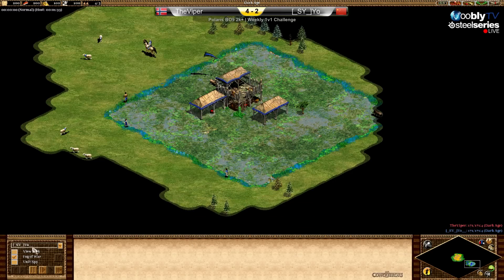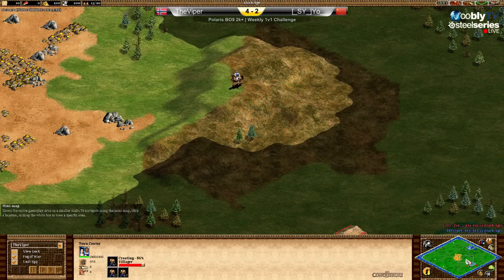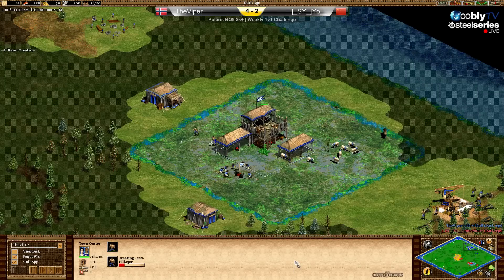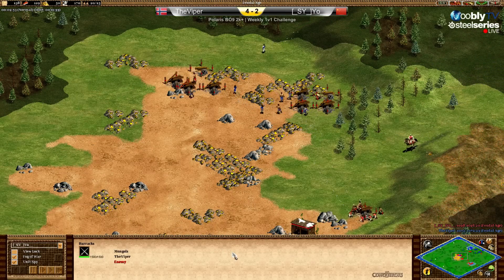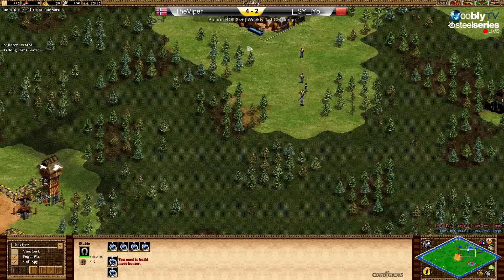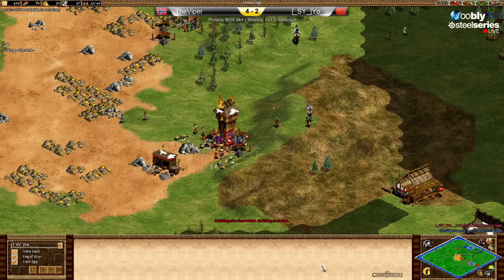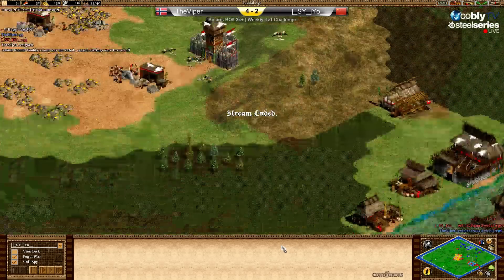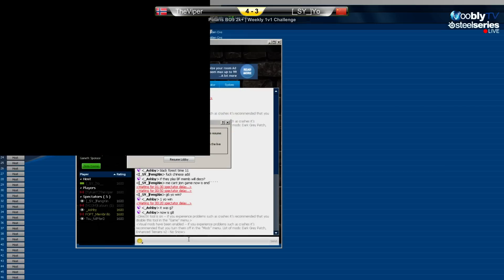Polaris BO9 2k+ | TheViper vs Yo | Game 7 | 2015-01-18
Casted by Katsuni, Memb, NilPferD (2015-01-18) -- Watch live